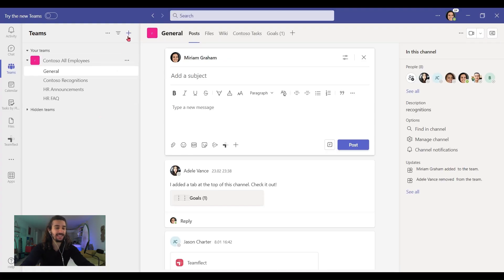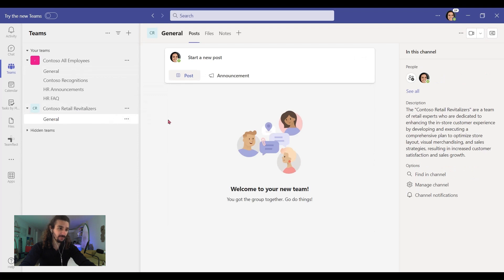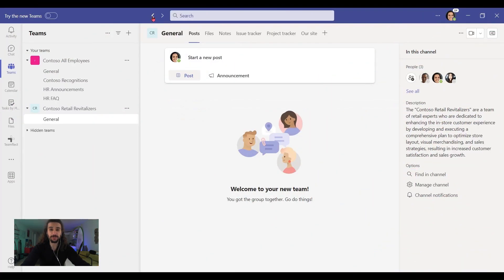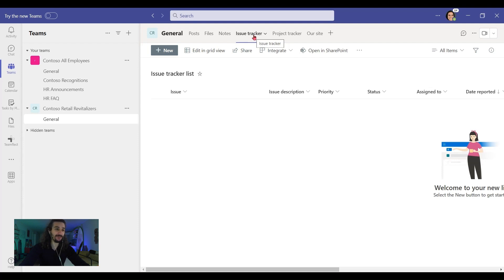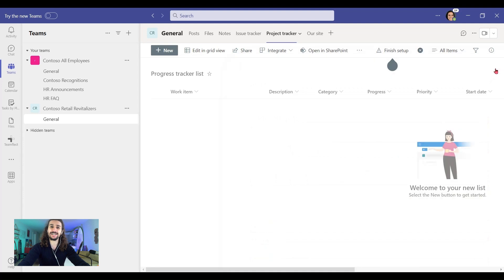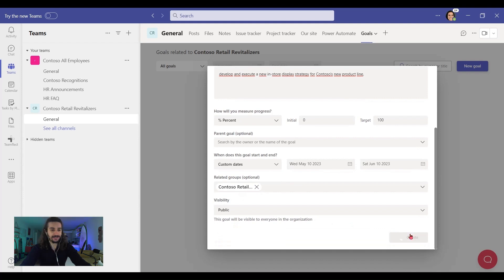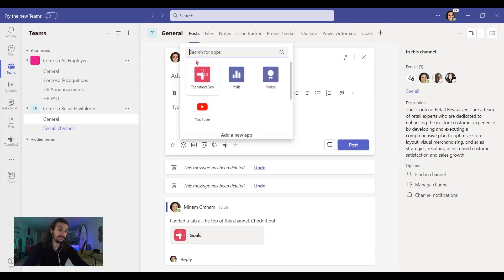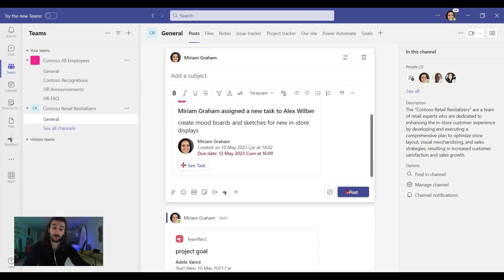Microsoft Teams for Project Management: Tips & Tricks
Microsoft Teams is an incredibly versatile platform that can be a very effective project management tool. The best part is, you can customize it into the ultimate project management platform through third-party apps and integrations. So in this video, we talk about how you can manage projects inside Microsoft Teams.

Creating a team: Creating a project team is the first step in managing projects inside Microsoft Teams. The fact that you can create project teams with ease makes project management in Microsoft Teams a breeze.

Tabs: Once you've created your team, it is time to create tabs inside your Microsoft Teams project team. You can integrate a multitude of apps inside thse tabs to ease project management in Microsoft Teams.

Teamflect: Teamflect not only lets you create a "Goals" tab inside your project team but gives you access to a plethora of different features that allow for Microsoft Teams project management. Some of Teamflect's core features that help project management such as giving feedback, setting tasks, and recognizing employees in Microsoft Teams.

00:00 - Intro
01:36 - Create a team
03:47 - Tabs
05:54 - Add Teamflect